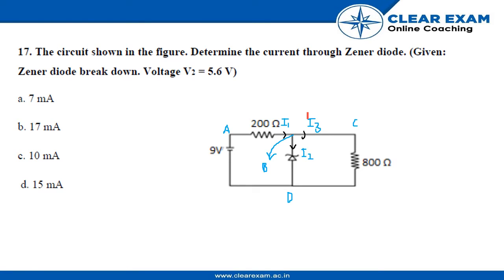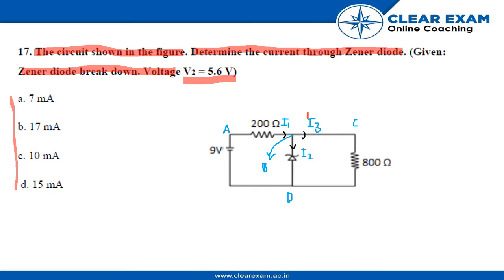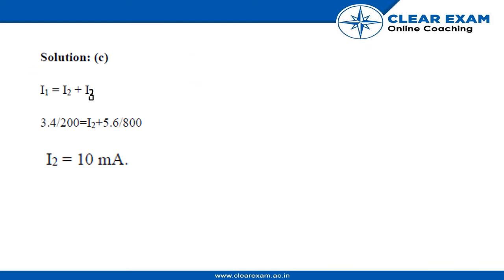JEE Mains Previous Year Paper 2019 | April-Shift 2 | Physics | ClearExam | Question 17